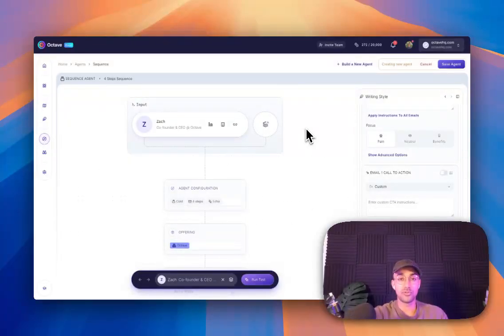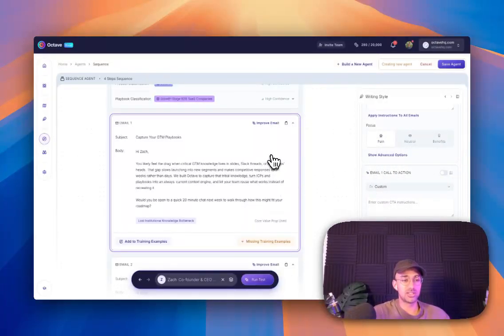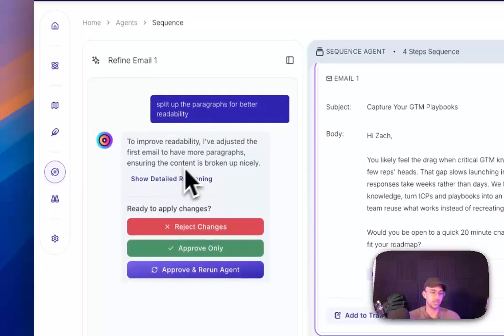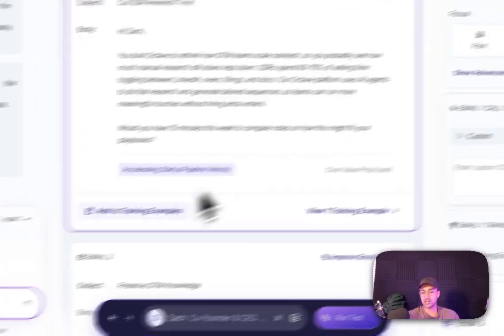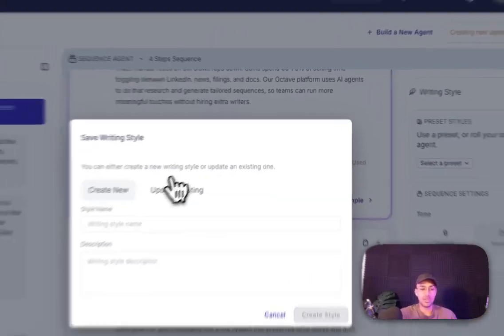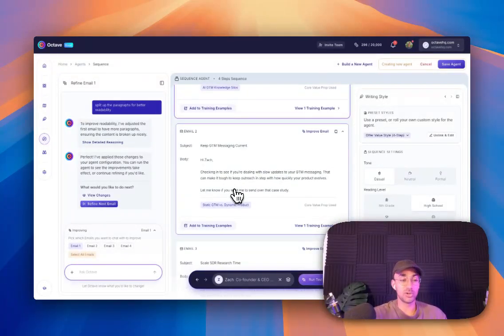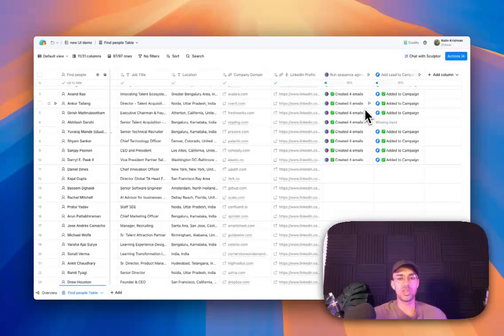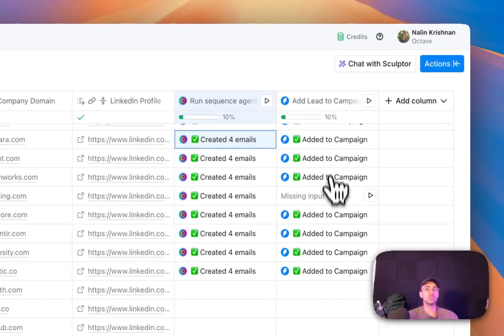Sequence Agent #4: Testing & Deployment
Octave Testing & Deployment

Once your Sequence Agent is configured, it’s time to test, refine, and launch. In this video, we’ll show you how to use Octave’s testing tools, iterate on outputs, and deploy your campaigns into automation platforms like Clay, n8n, or Cargo.

You’ll learn:
 • How to run your first test and evaluate tone, structure, and CTAs
 • How to use the Improve Email feature to make quick refinements without manual reconfiguration
 • How to turn good outputs into training examples to teach Octave your exact style
 • How to save writing style presets for faster setup in future campaigns
 • How to test on a small batch of leads before scaling to your full list
 • How to integrate Octave outputs directly into your automation workflows and sending tools

By the end, you’ll know how to confidently move from configuration to deployment, turning Octave into a repeatable engine for high-quality outreach.